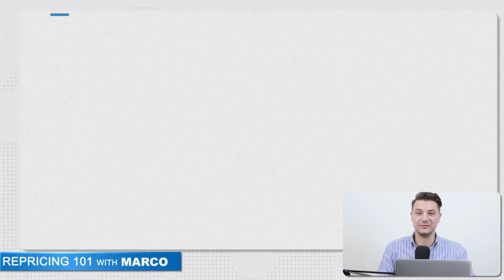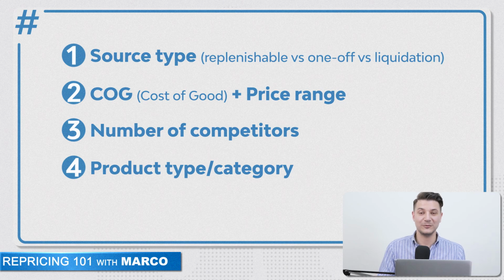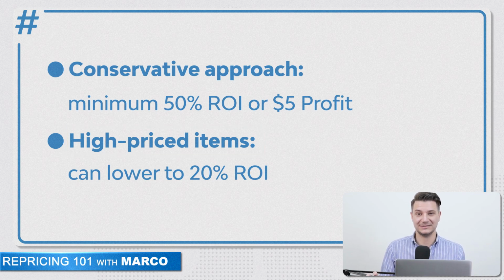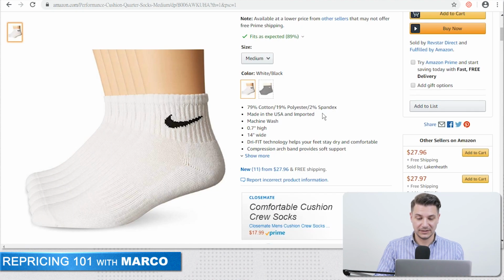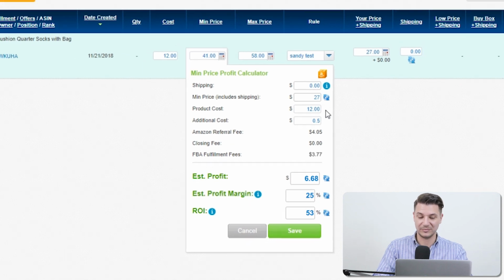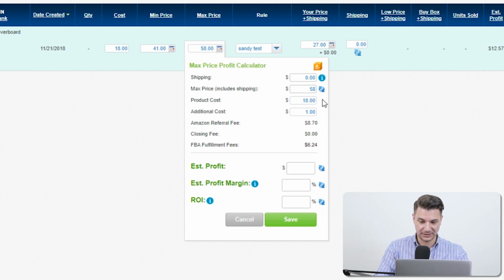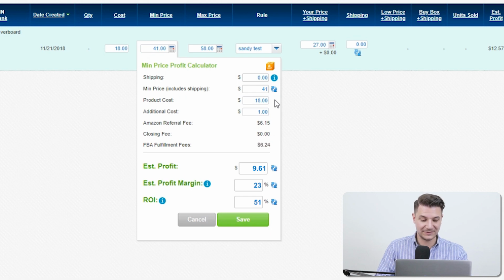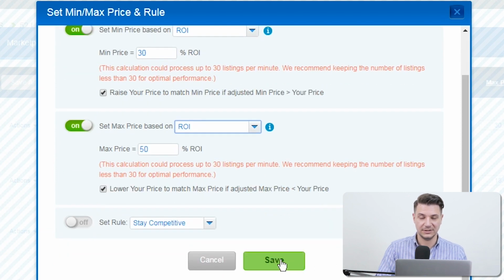What ROI% should you set for your Min and Max Prices on Amazon?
🎥 Repricing 101 with Marco #6 | In this episode, BQool will explain what is the ROI% and how you can use this calculation to set perfect Min and Max prices using a repricer. We will go through some real products and calculate the best ROI in order to prevent selling for a loss.
Lastly, Marco will show how to successfully set the same ROI for multiple listings in bulk.